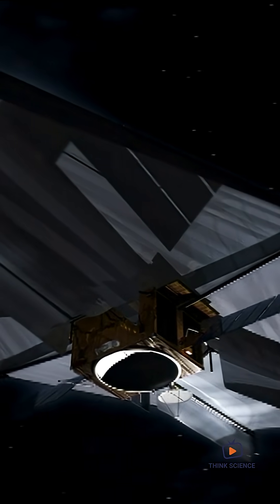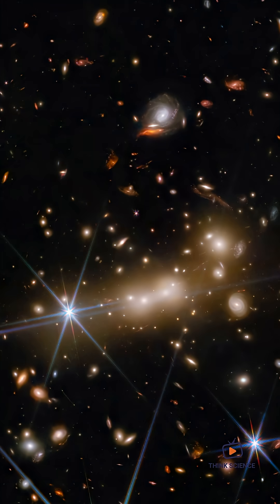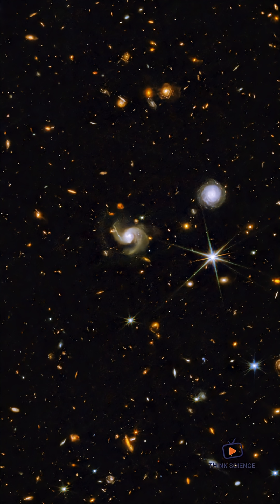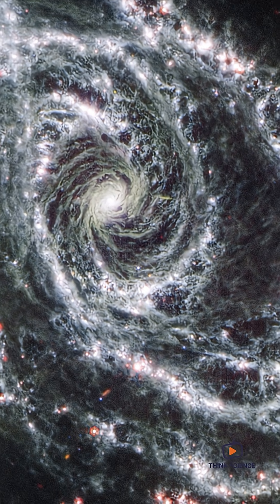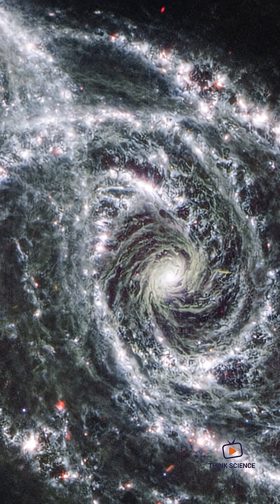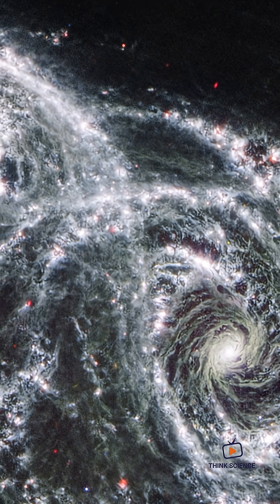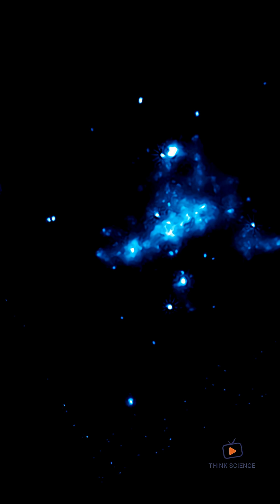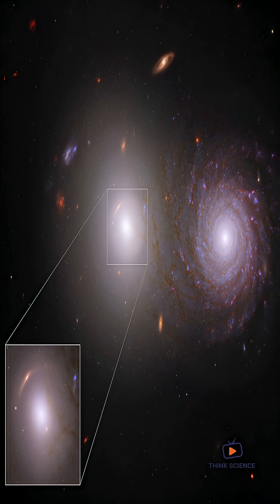James Webb Just Found Something SHOCKING…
James Webb just found early mega-galaxies that shouldn’t exist — plus a strange infrared signal scientists can’t yet explain. This discovery may rewrite our understanding of the early universe.